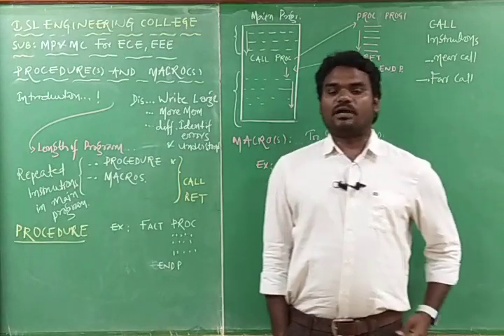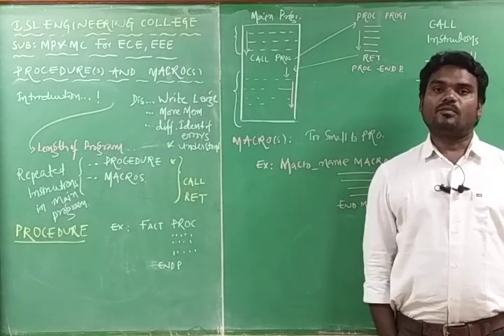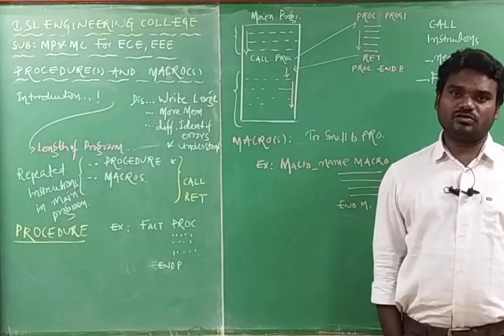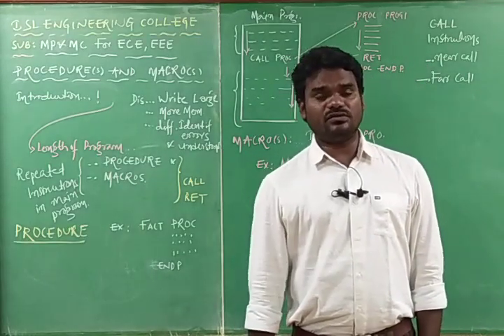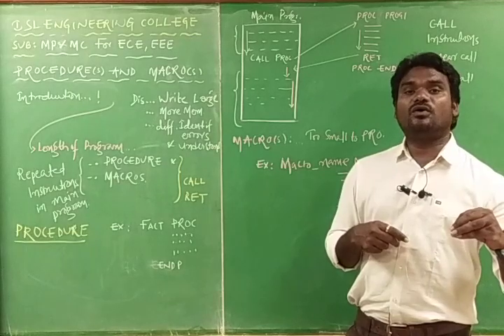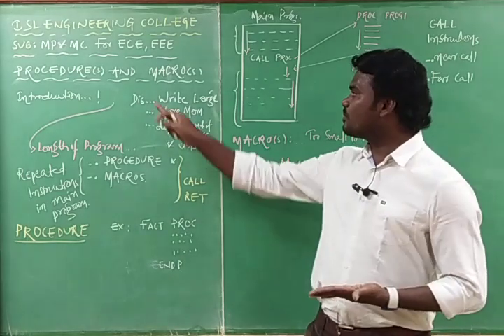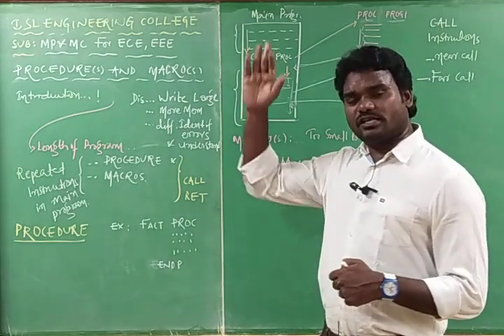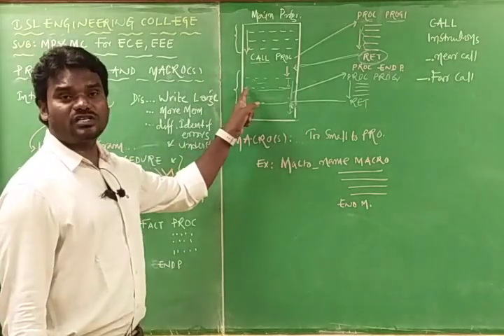MPMC CLASS 14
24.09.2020